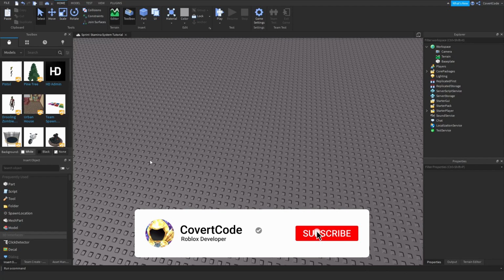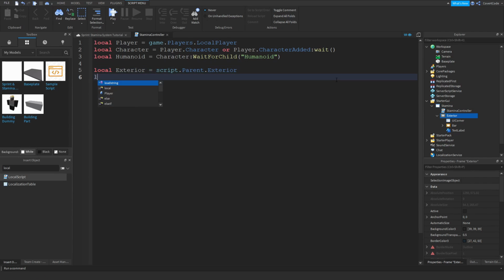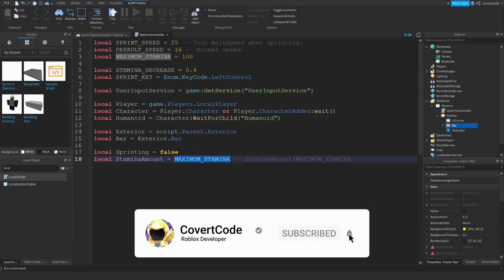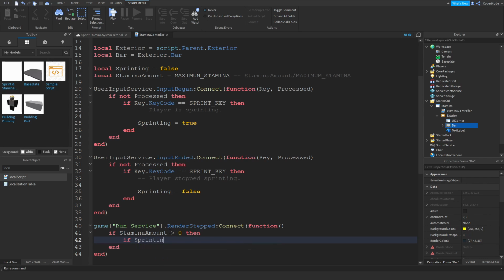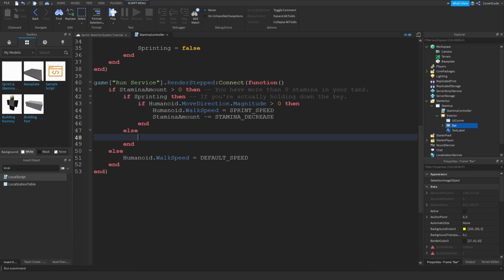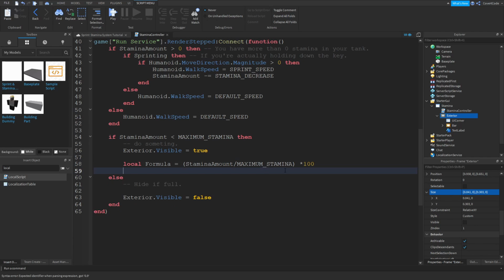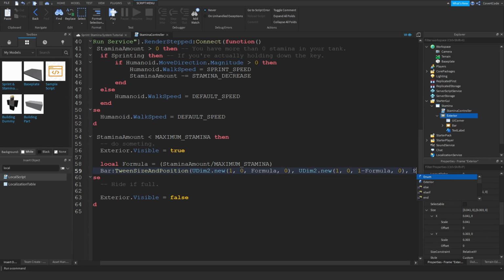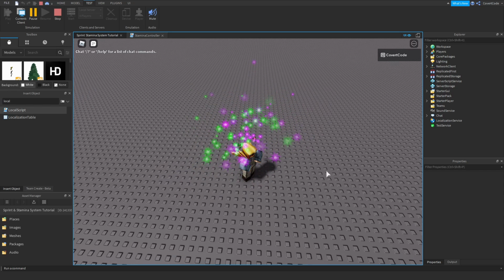How to make a Sprint and Stamina System - Roblox Scripting Tutorial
This video covers how you can make a sprint and stamina system!